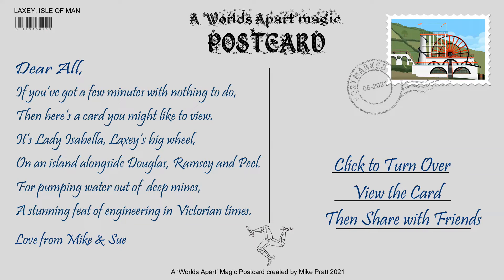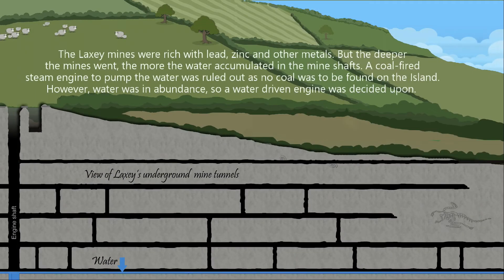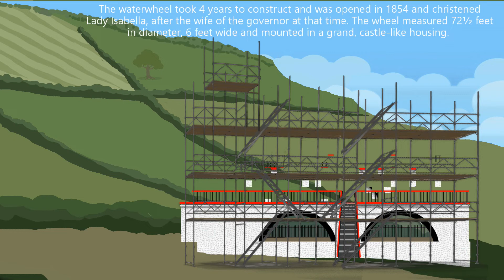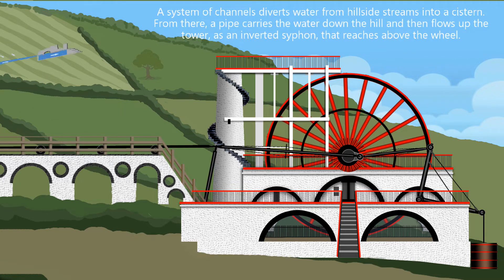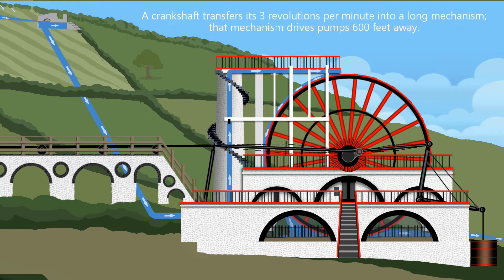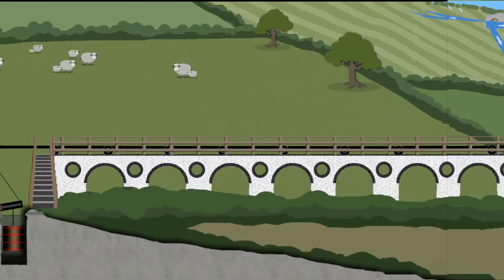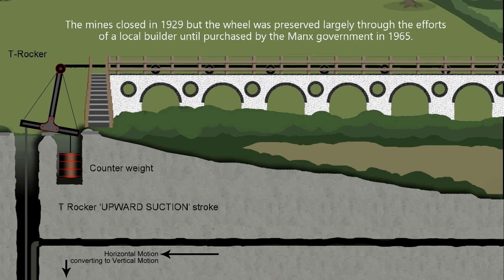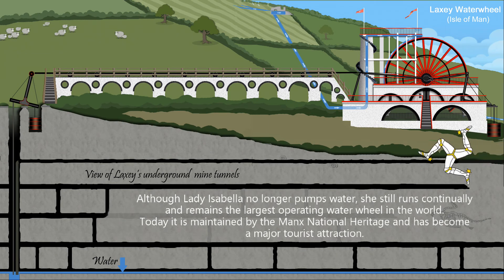LAXEY WHEEL - this is how it works....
An animation of the workings of Laxey Wheel, in the Isle of Man.